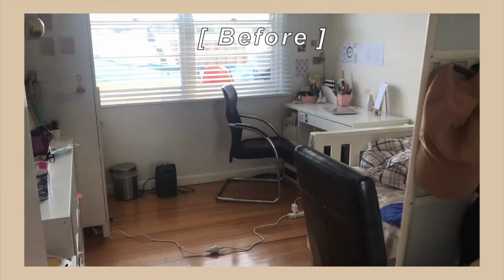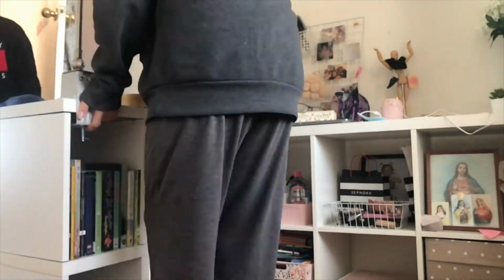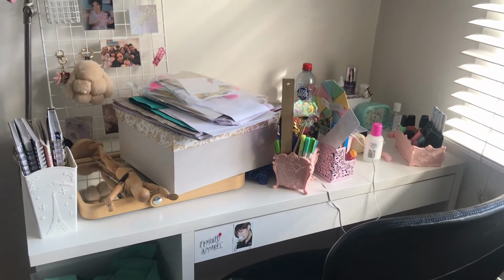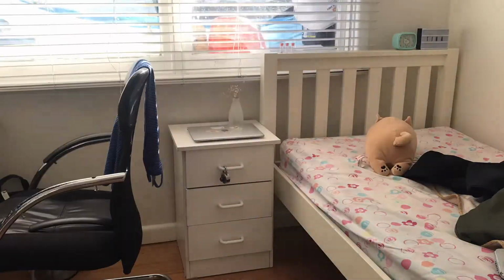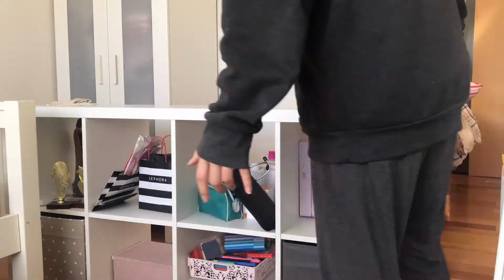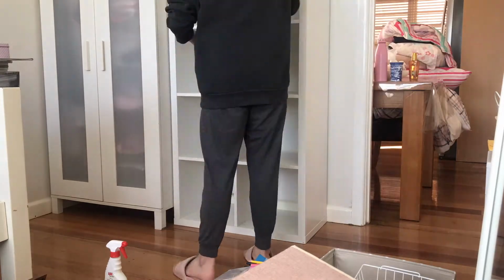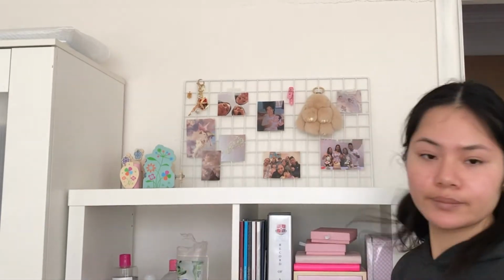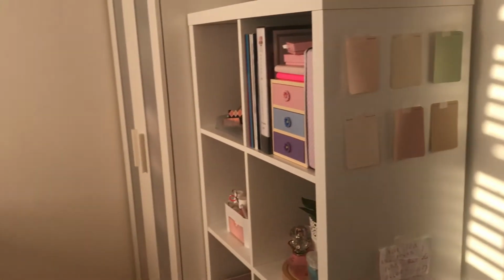NO BUY QUARANTINE ROOM MAKEOVER + CLEAN WITH ME | Tina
Hi guys,
Its Tina and in this video I'm gonna show you guys my $0 room makeover I filmed at some stage of quarantine after changing it like 4 times because I was so bored and sick of my room layout. This was a free makeover completed with the things I already had so don’t expect a fully furnished room with new furniture because I literally spent nothing but my time. Anyways, keep watching if you just want to chill while watching me rearrange and organise my room.

✧*:･*:✧･ﾟ:･ﾟ

Heads up, if you want to use these songs in your videos you have to make a hellothematic account and use the custom link they give you!

- Tina, Triotts

T R I O T T S ﾟ♡ °・; ✧ about us~
Hey there its Tina, Tyla and Shalina and we're a sister channel that post a variety of content for fun and are based in Australia Melbourne.